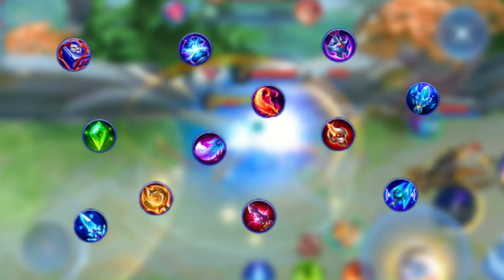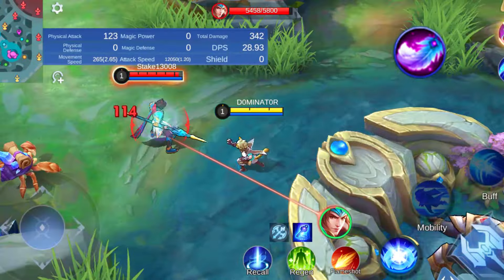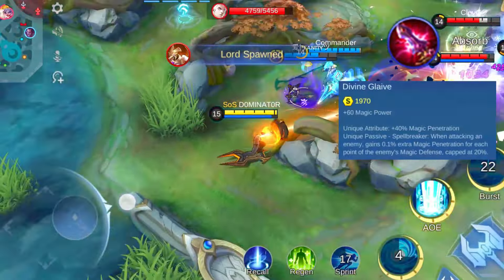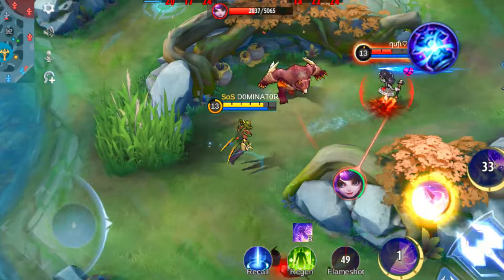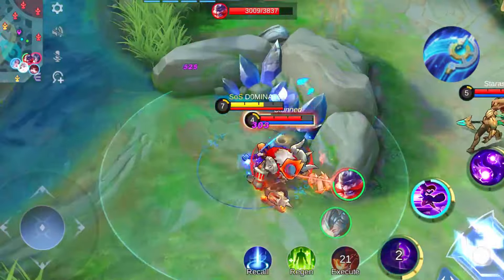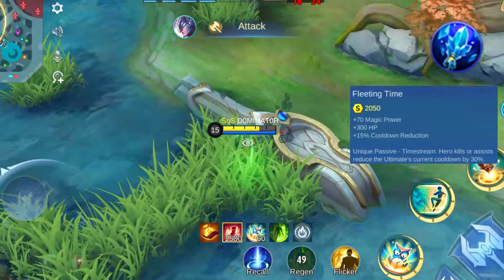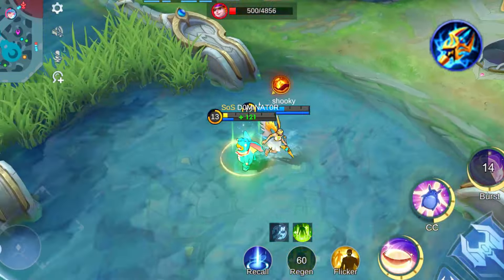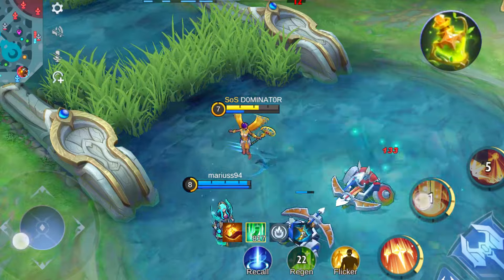MAGIC ITEMS Explained - Create the Best MAGIC BUILD for Every Situation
Are you new to Mobile Legends and feeling lost when it comes to the magic items available in the game? Fear not! In this video, we'll be providing a comprehensive explanation of the magic items in Mobile Legends, so you can build the best magic build for your hero.

Next, we'll dive into specific magic items that are crucial for building the best magic build for your hero. From the Enchanted Talisman to the Holy Crystal, we'll discuss each item's unique attributes and how they can enhance your hero's magic powers.

By the end of this video, you'll have a solid understanding of the magic items in Mobile Legends and be able to build the best magic build for your hero. So what are you waiting for? Check out our video now and become a master of magic in Mobile Legends!

So what are you waiting for? Check out our video now and get ready to dominate the battlefield with your unbeatable magic build!

0:00 Intro
0:17 Enchanted Talisman
1:04 Winter Truncheon
1:47 Feather of Heaven
2:26 Necklace of Durance
3:15 Divine Glaive
4:09 Holy Crystal
4:55 Concentrated Energy
5:45 Ice Queen Wand
6:24 Glowing Wand
7:14 Starlium Scythe
8:27 Calamity Reaper
7:58 Clock of Destiny
8:45 Blood Wings
9:22 Fleeting Time
10:11 Lightning Truncheon
10:53 Genius Wand